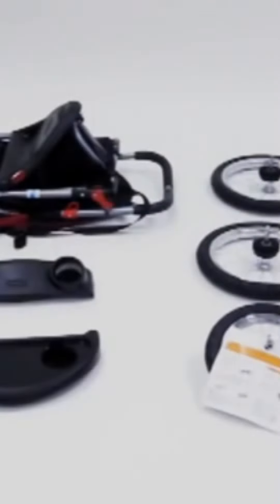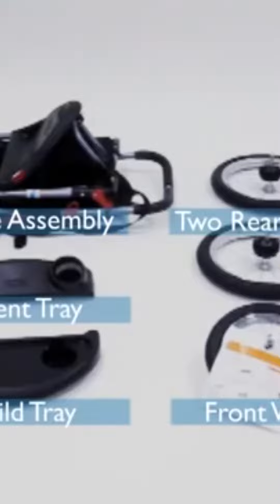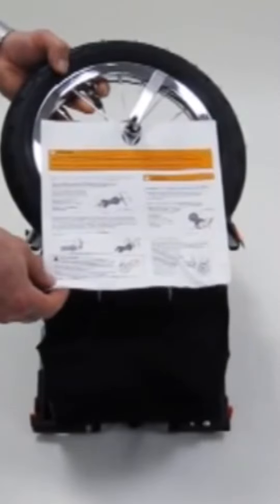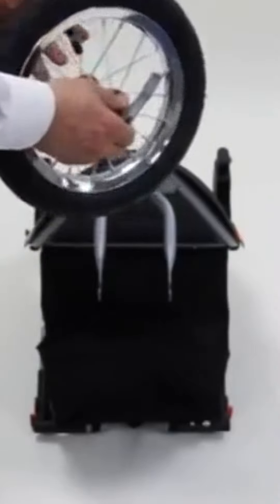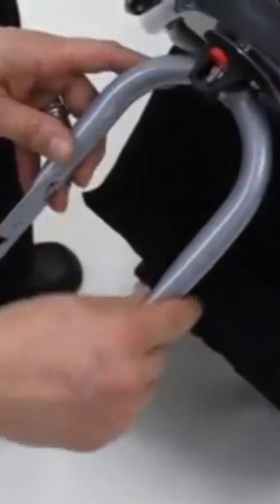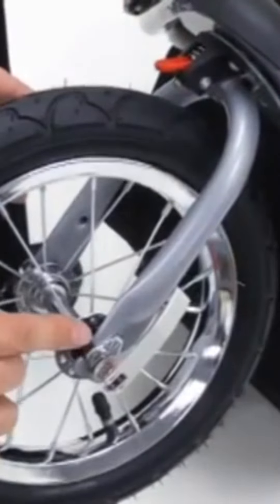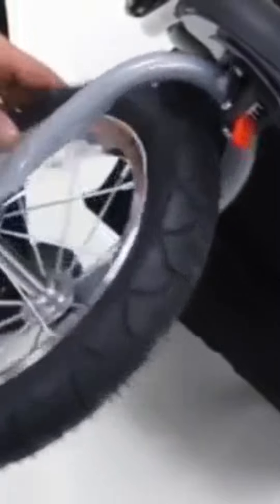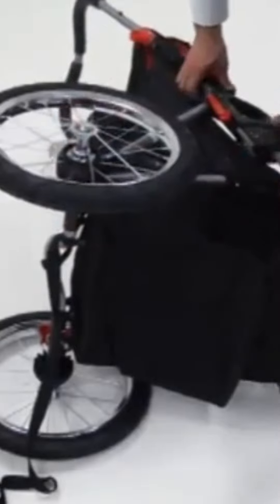Baby Trend Expedition Jogger Stroller Bubble Gum Baby R